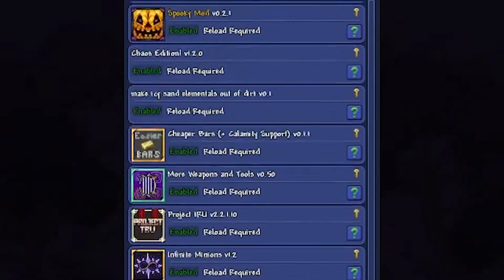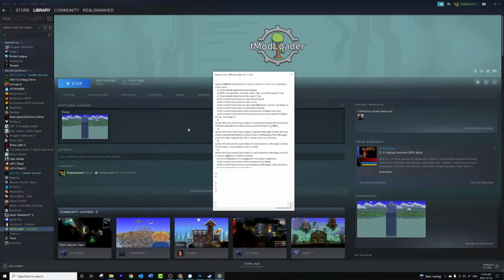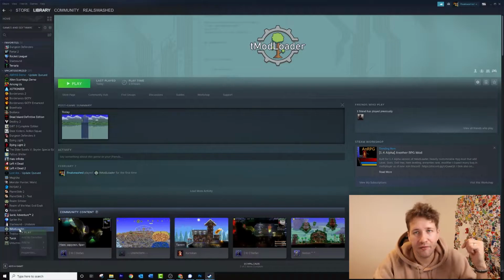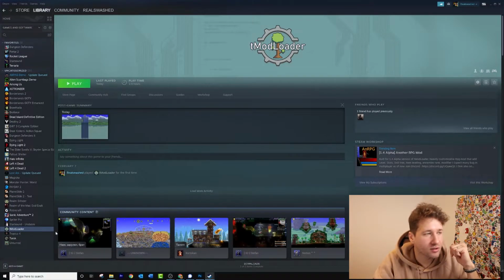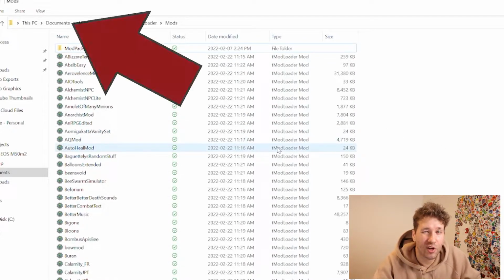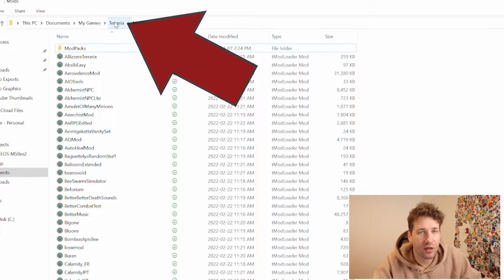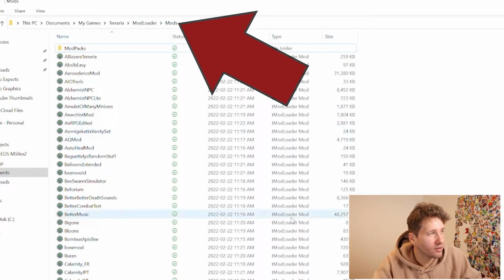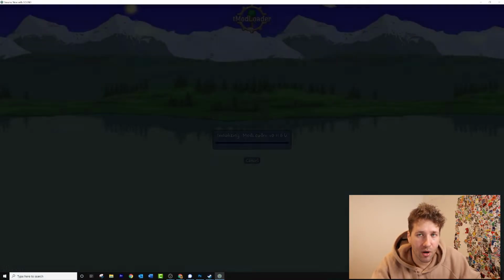How To Delete Terraria Mods Without Opening tModLoader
I wanted to try a TON of mods at once, then my tModLoader wouldn't open because it kept crashing. This is how to delete mods without having to open tModLoader.

In this video, I show you where to find your mods folder and and how to remove Terraria mods.